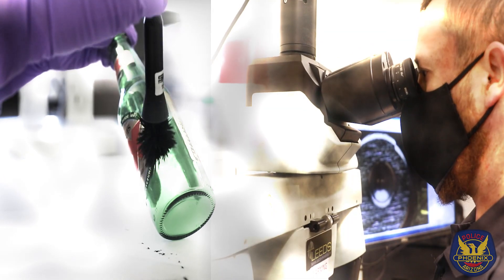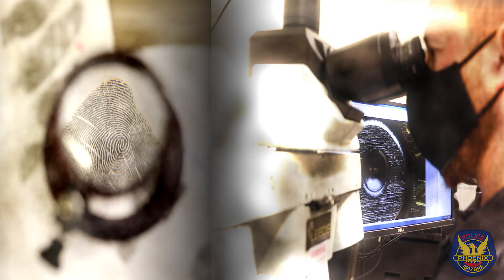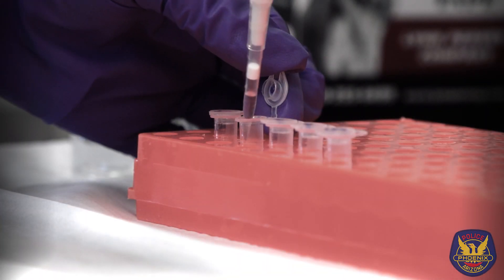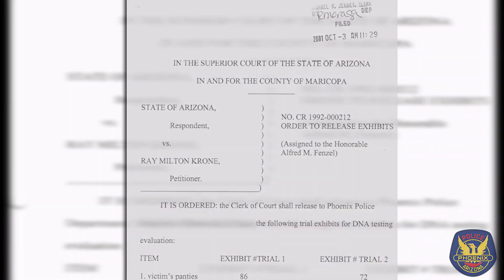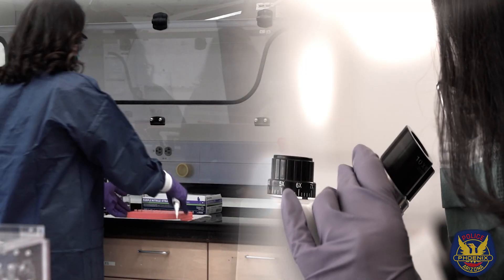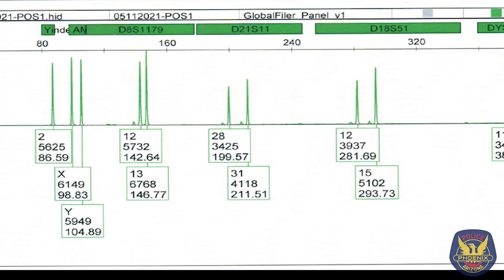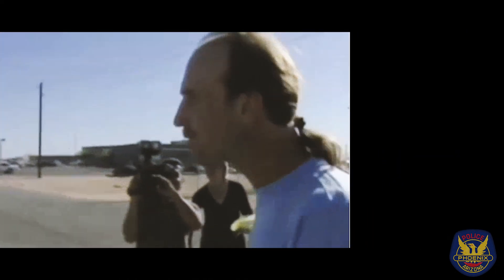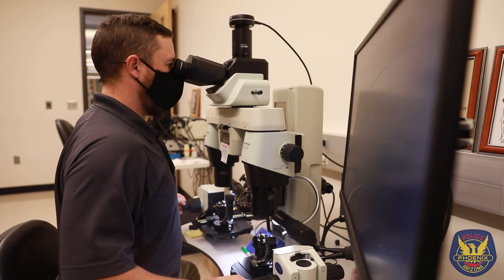My Most Memorable Case-Kelcey Reed, Forensic Scientist, Phoenix Police Dept.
Forensic Scientist Kelcey Reed describes her most memorable case, when she helped free Ray Krone from a life sentence. Ray was twice found guilty of murder due to bite mark evidence, which has since been deemed unreliable. Her DNA analysis was key to not only overturning the falsely incriminating evidence, but also identifying the real killer by name.